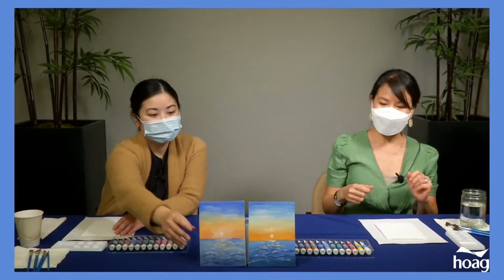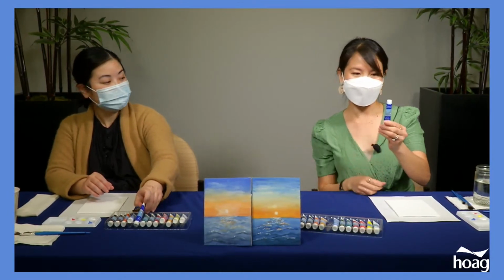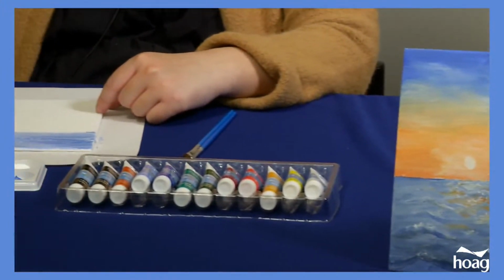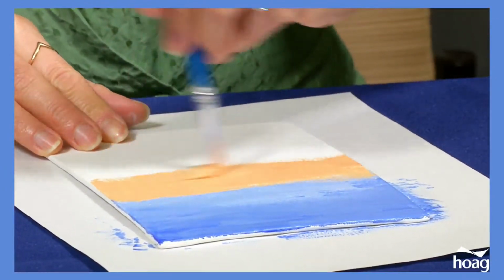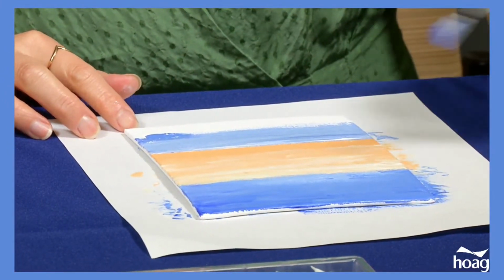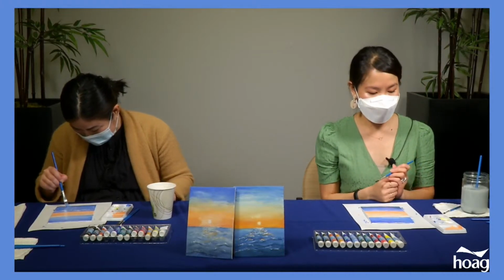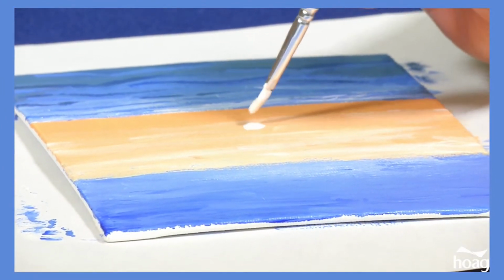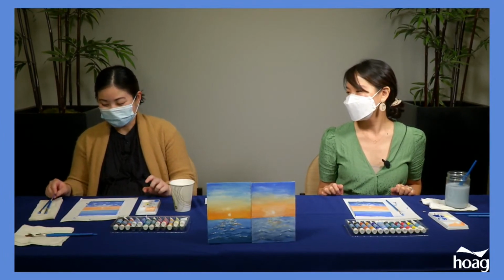Creative Expressions: Acrylic Painting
As we look forward to a new year, let's come with a fresh perspective! In this beginner painting class, you will learn how to paint a relaxing sunset reflecting over the water, blend colors and use brush techniques to create an acrylic painting you can be proud of!